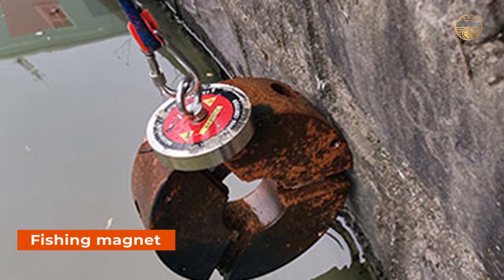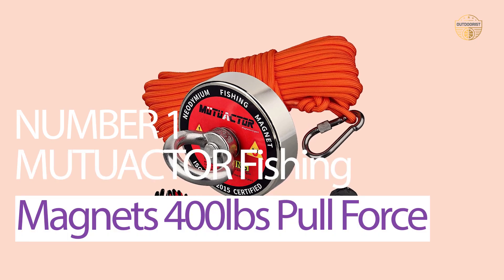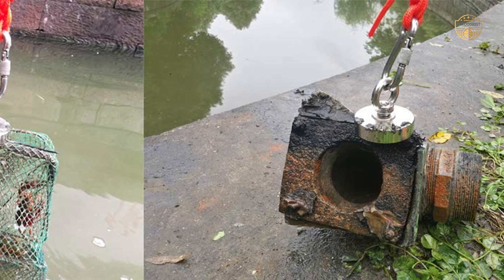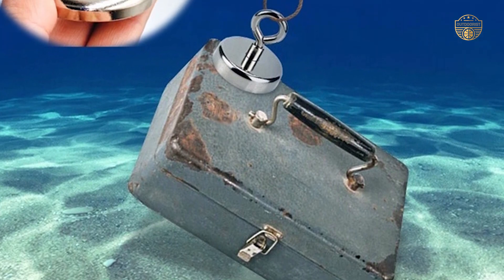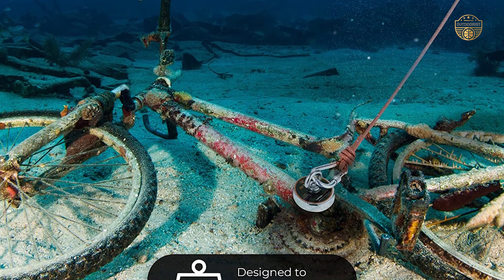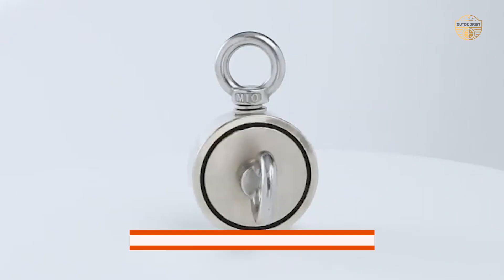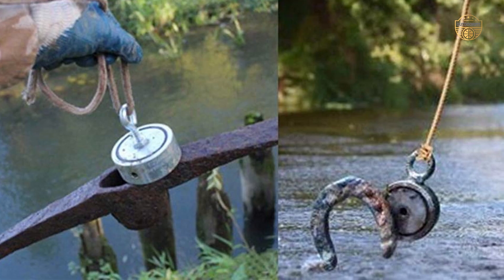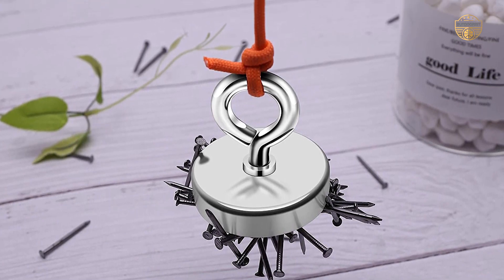Top 5 Best Fishing Magnets Review in 2023 | Buying Guide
Best fishing magnet featured in this Video:
00:00 Introduction
01:09 NO. 1. MUTUACTOR Fishing Magnets 400lbs Pull Force
02:21 NO. 2. FINDMAG Fishing Magnet 750 lbs Pulling Force
03:23 NO. 3. Neosmuk Fishing Magnet
04:31 NO. 4. King Kong Magnetics 400 lbs Pulling Force
05:23 NO. 5. VNDUEEY Complete Fishing Magnet Kit
06:33 Buying Guide

What is a fishing magnet?

A fishing magnet is typically a long pole with a metal wire at the end. The user attaches bait to the end of the wire and then holds the device in the water. The weight of the bait will cause it to sink and once it reaches the bottom, it will be pulled towards any fish that are swimming by. This will attract them to swim towards the end of your pole where they can be caught.

What is the best fishing magnet?

If you are looking for the top fishing magnet, then you are in the right place. Because we are here to help you in this regard. The Outdoorist team strives to collect as much information as possible, read tons of reviews from actual users and finalize the product selection based on different factors like quality, price, the reputation of the manufacturers, etc. Please let us know if you have something in your mind in the comment section.